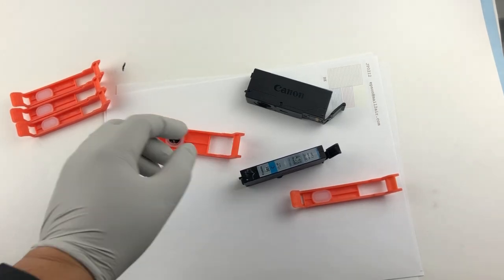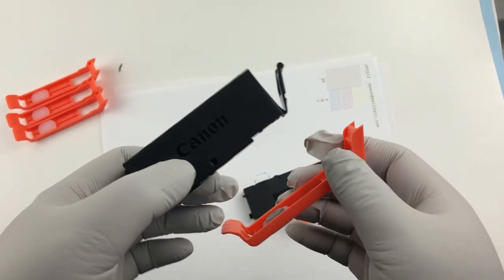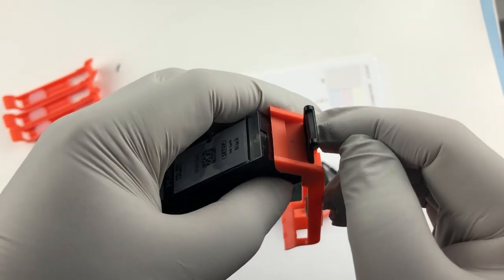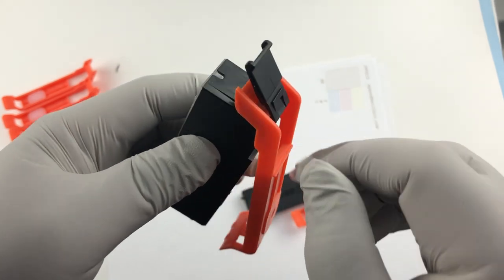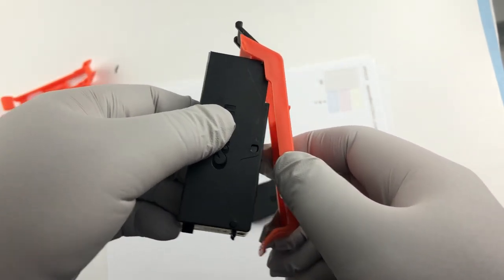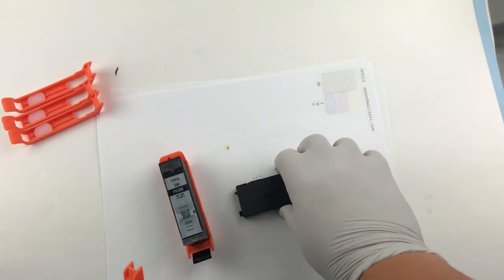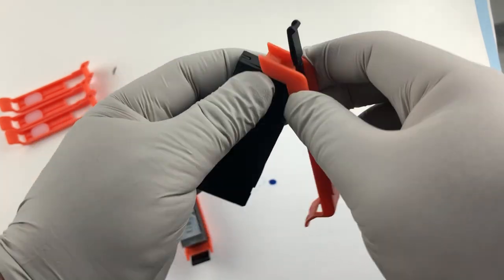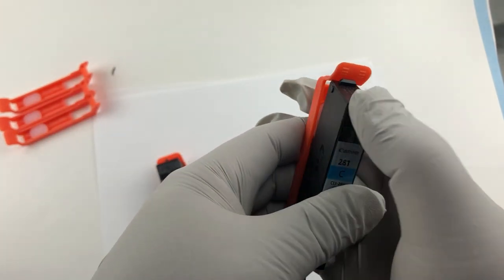Put Storage Clip on a Canon Cartridge - Protect & Prevent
Hey there! Are you struggling with how to put storage clips on your Canon printer without breaking the tab? Don't worry, we've got you covered! In this quick video, we'll show you how to properly use storage clips on your Canon printer, step-by-step. We'll use the big black clip as an example, and then we'll demonstrate with another color to ensure that you've got it. We'll show you how to loop the clip through and pay attention to the tab, ensuring that the arch goes all the way to the bottom. We'll also show you how to avoid the mistake that most people make that can break the tab. We'll guide you through the process, and by the end of this video, you'll be able to use storage clips on your Canon printer like a pro! So, let's get started!

Timeline:
00:00:02 - Kevin explains how to put storage clips on a Canon.
00:00:23 - Kevin instructs viewers to loop the clip through and pay attention to a tab.
00:00:56 - Kevin highlights a common mistake and explains that the clip needs to be pulled all the way to the bottom before rotating it.
00:01:37 - Kevin concludes the tutorial and directs viewers to the website.